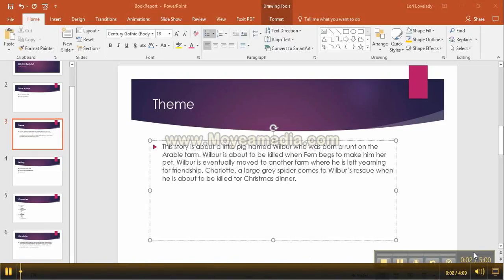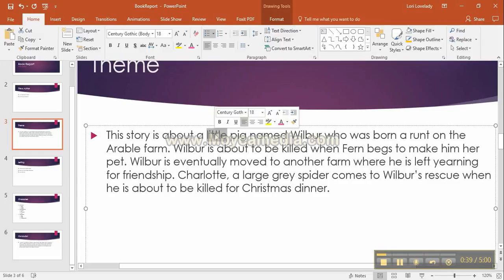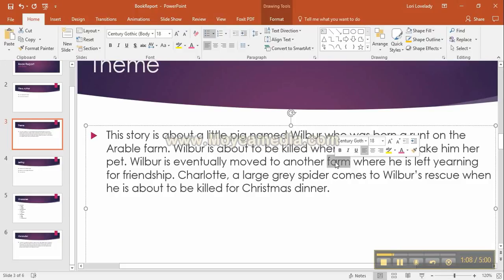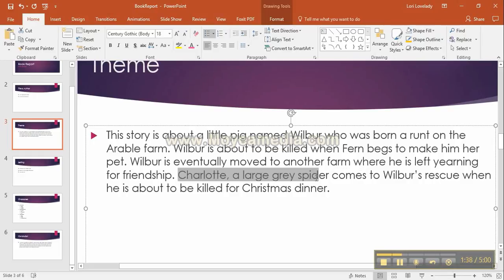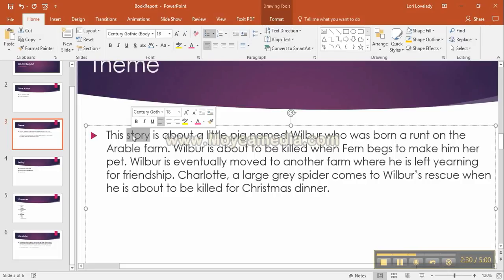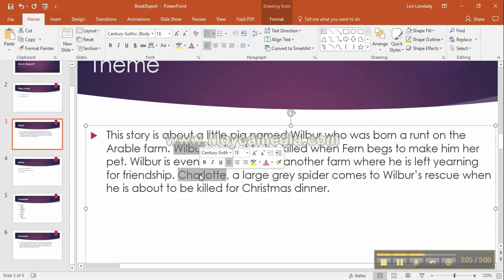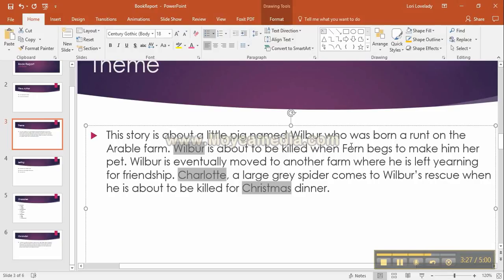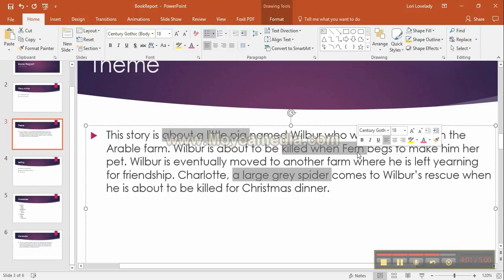Selecting Text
How to select text.